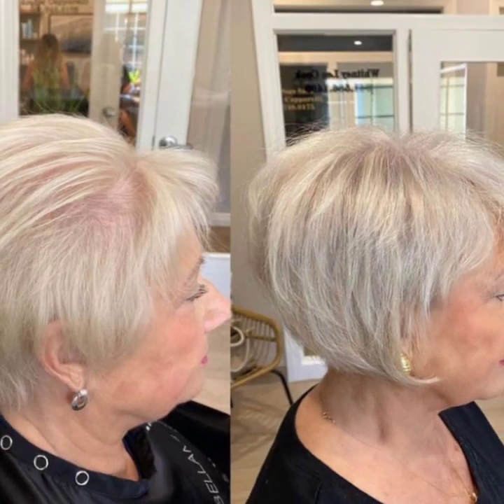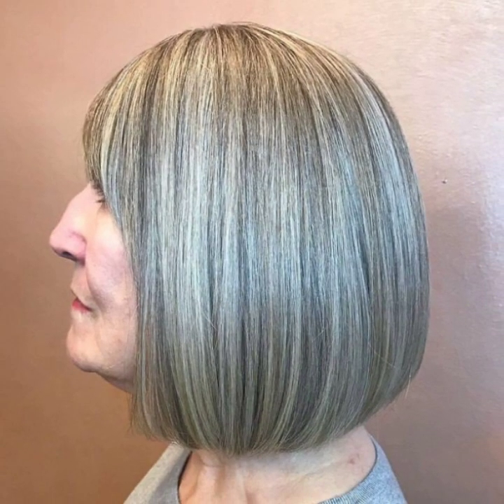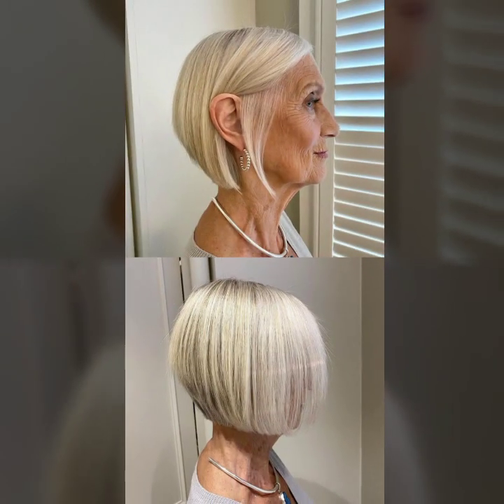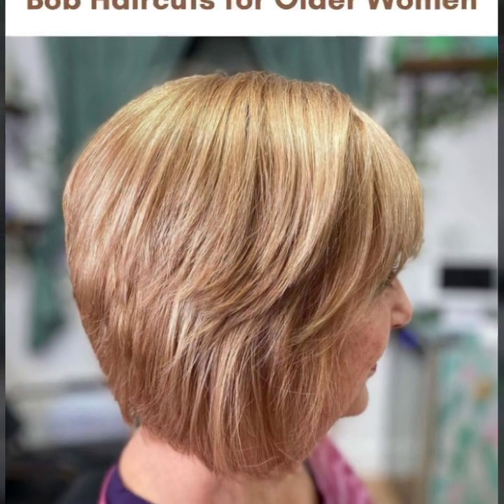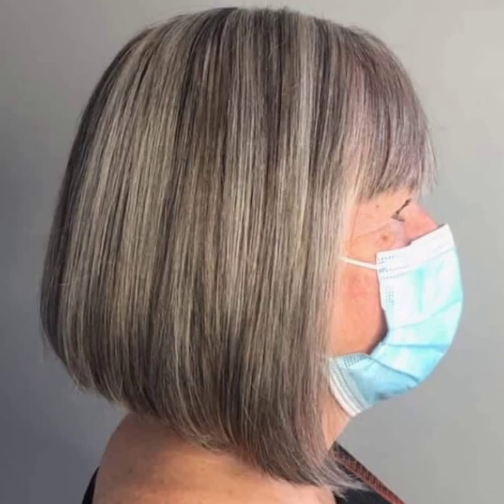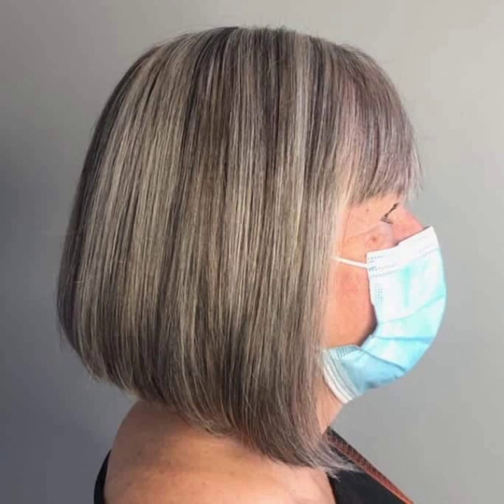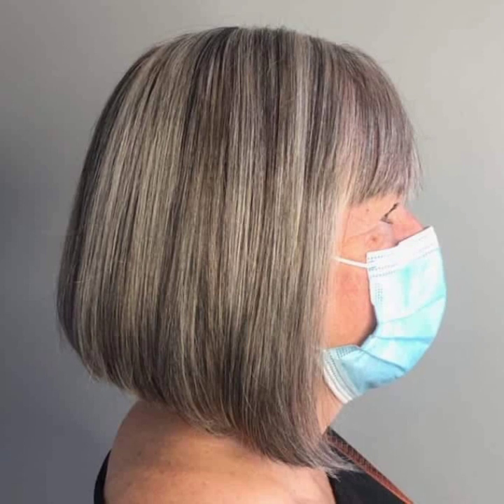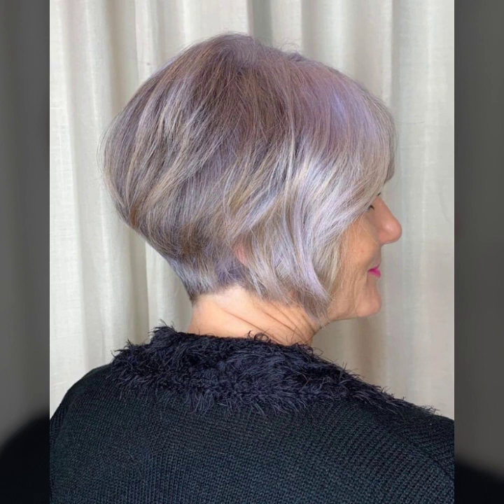Trendy Short Bob Haircuts and Hair Color Ideas for Women Over 50 With Thin Hair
Outstanding Short Hair Hairstyles For Round Face With Amazing Hair Coloring Styling 2022

35+Latest Haircuts And Hair Trends For Women Over 50 To Look Younger 2022

40 Trendy 2022 Short Bob Haircuts For Ladies/Short Hair Hairstyles/ Long To Short Haircuts

Outstanding Short Haircuts with Attractive Hair Dye Color Makeover For Women Any Ge 40-50-60 & More

35+Latest Haircuts And Hair Trends For Women Over 50 To Look Younger

Outstanding Short Hairstyles For Ladies With Amazing Blondes Hair Coloring Styling For Fall 2023

35 Best Homecoming Short Pixie Haircuts Ideas For Stylish Women 2022

Short Bob Haircuts With Amazing Hair Dye Colours Ideas For Ladies 2022/Short Hair Hairstyles

Best Short Hairstyles For Women Over 50 // Blonde Hair Color Ideas For Fall 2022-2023

Outstanding Short Hair Hairstyles For Round Face With Amazing Hair Coloring Styling 2022/Part 2

Short Pixie Bob Haircuts and Hair Dye Color ideas With Awesome Hair Styling Ideas For Women 2022

Folkow me on Instagram

hairstyles
hairstyles for short hair
bob haircut
pixie haircut
short bob haircut
short hairstyles
hairstyles for women over 40
bob hairstyle
short haircuts for women
short haircut